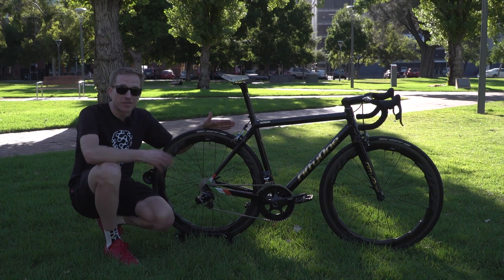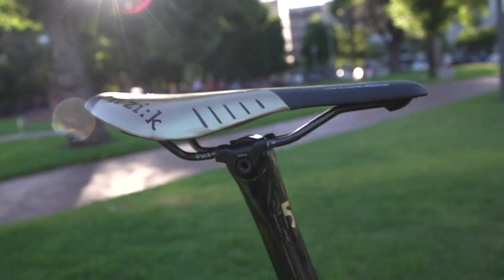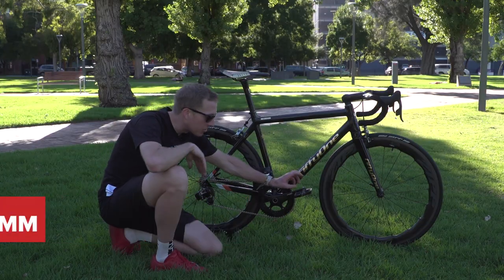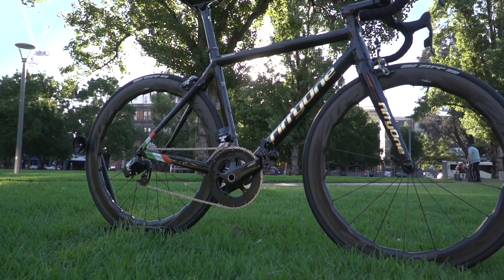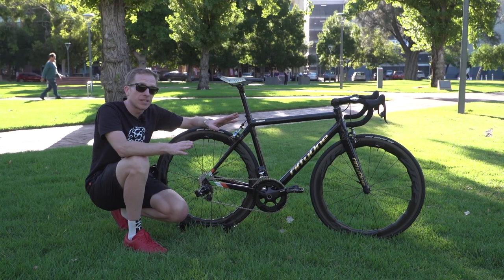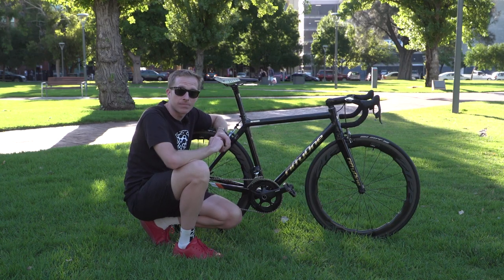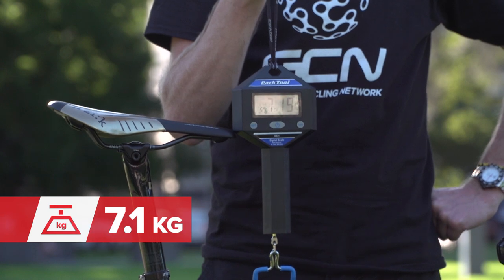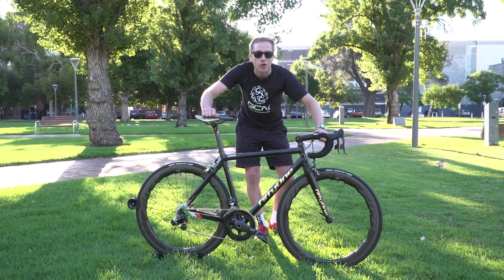Conor McGregor's Custom 24 Carat Gold FiftyOne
Jon checks out a very special pro bike, one belonging to professional UFC fighter Conor "The Notorious" McGregor.

It may seem odd that a Ultimate Fighting Championship champion has a bike. However, there is a real logic behind this 24 Carat Gold trimmed bike . McGregor's coach is a former Irish Road Race champion, Julian Dalby!

Frame and forks: FiftyOne Notorious, Enve Composite Tubes
Wheels: Zipp 454 NSW Clincher
Tyres: Zipp Tangente Course 25mm
Handlebars: Zipp SL-70 Aero Carbon
Stem: Zipp SL Sprint
Seatpost: Zipp SL Speed Zero setback
Saddle: Fi'zi:k Antares Custom
Shifters: SRAM RED eTap
Brakes: SRAM RED
Front Mech: SRAM RED eTap
Rear Mech: SRAM RED eTap
Chainset: SRAM RED eTap
Pedals: Crank Brothers Stamp 11 Flat Pedals
Chainring size: 53/39
Cassette: SRAM 1170 11/26

Bike weight: 7.1kg
Saddle height: 74cm
Reach: 54.7cm
Bar width: 42cm
Stem length: 120mm
Crank length: 172.5mm
Tyre width: 25.2mm

Finishing touches: Fizik bar tape, 24 Carat Gold leaf